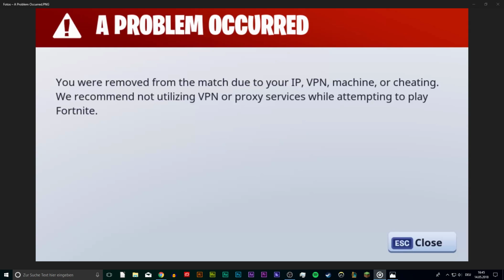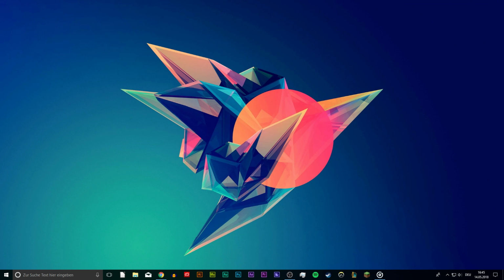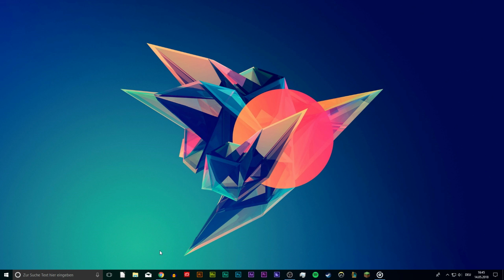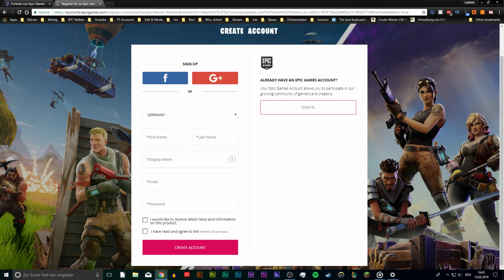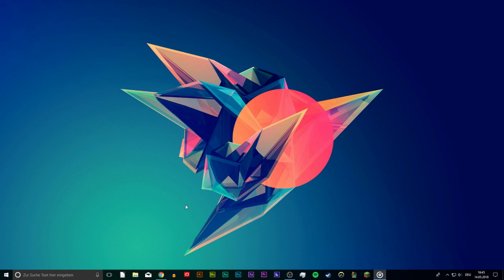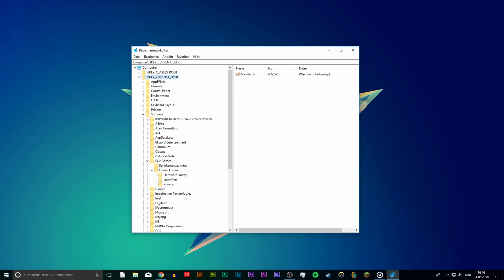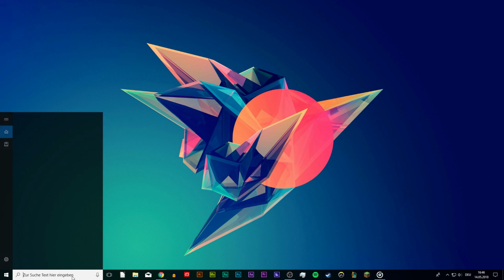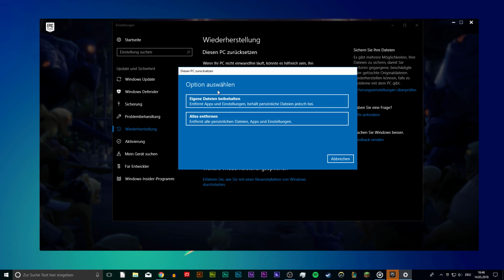Fortnite - "You Were Removed from the Match due to your IP, VPN, Machine or Cheating" FIXED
A short tutorial on how to fix the "you were removed from the match due to your IP, VPN, Machine or Cheating" error message for Fortnite.

First, you will have to uninstall fortnite and the epic games launcher in order to reinstall it on another drive on your PC.
If you only have free space on the current drive then try to do it on an external hard-drive.
Next, don't login with your current account but make a new one from your browser.
This is to make sure that your account wasn't suspended for cheating.

Next, search for REGEDIT an hit enter.
On this new window navigate to: HKEY_CURRENT_USER / Software / Epic Games / Unreal Engine / Identifiers
And delete the Identifiers Folder and close the window.
Now that this is done try to run Fortnite. If you still get the error message then you will have to reset your PC.
While resetting your PC you have to choose to delete all of your personal files from your PC so make sure to save what you need externally or on the cloud.
Lastly the only thing you can do now is to wait for a total of 24hrs or 7 days in the hope that you didn't get a permanent suspension.
Contacting support about this issue will most likely not get you to play Fortnite.